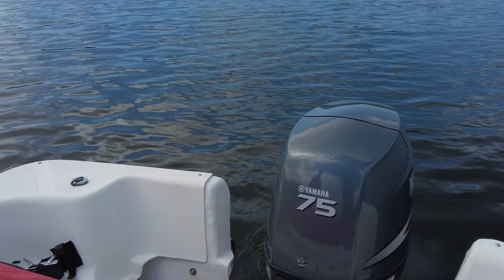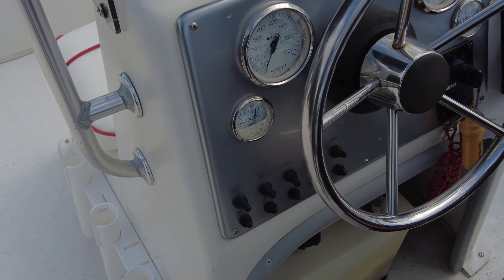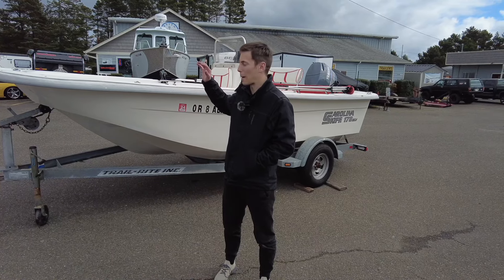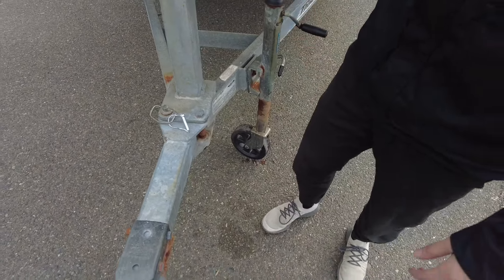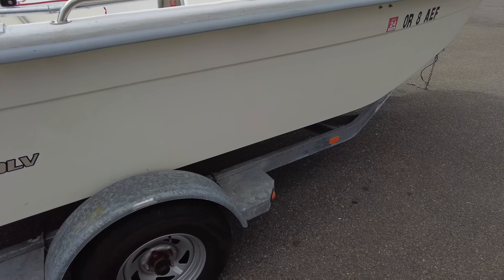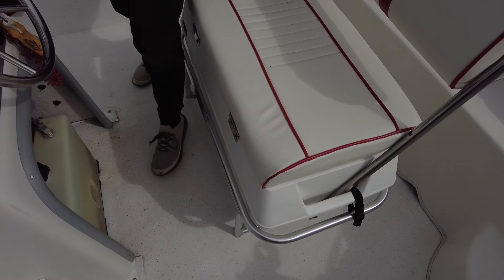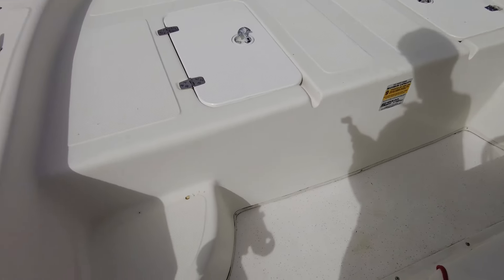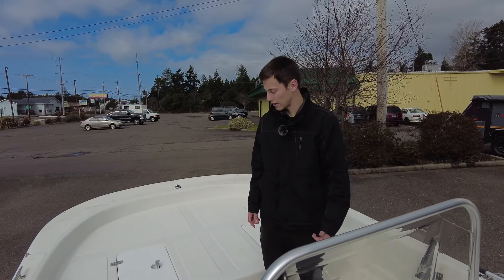(SOLD) 2008 Carolina Skiff 178DLV with Yamaha 75HP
$13k
2008 Carolina Skiff with Yamaha 75HP. Solid boat motor and trailer for sale. This boat is an easy to use bay, river, or lake boat. Yamaha 75 was recently serviced and pushes this boat up over 30MPH. Boat comes with a transom live well and plenty of storage. Fishfinder and radio included. Overall condition is good with a few scratches and chips.